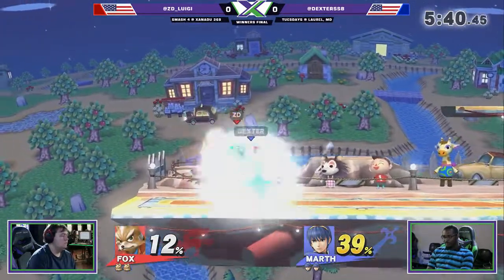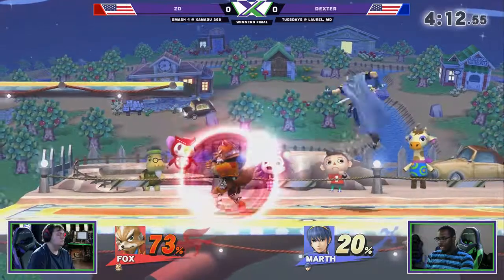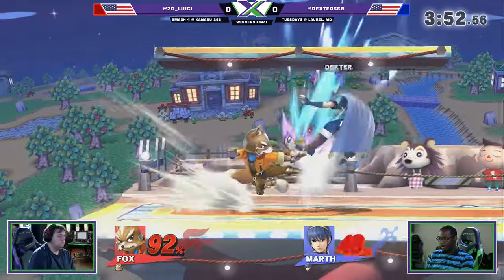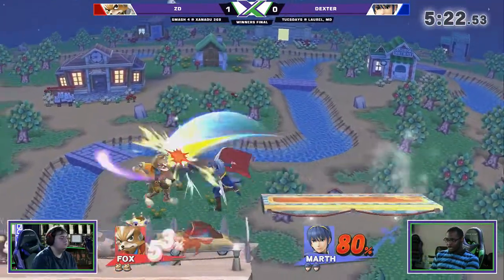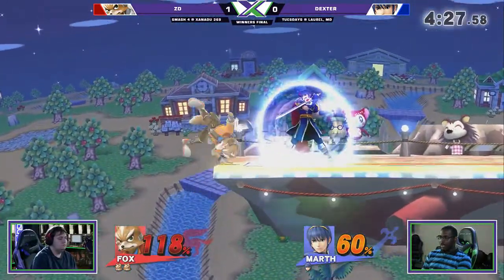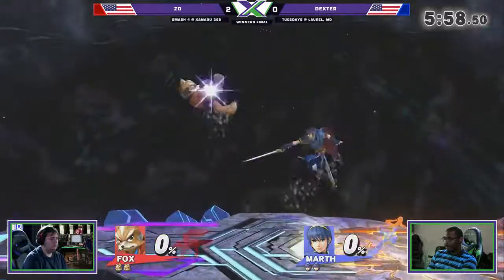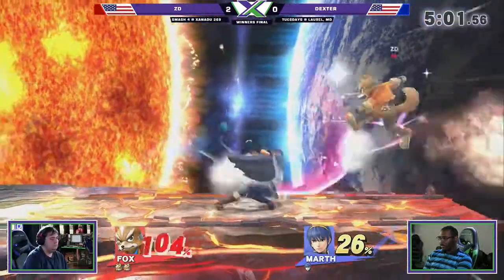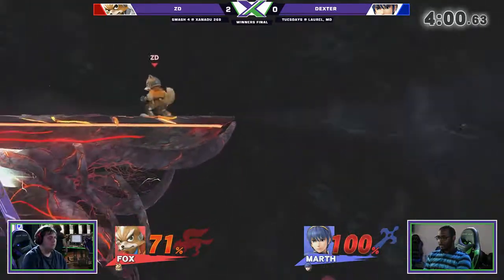S@X 268 Smash 4 - ZD (Fox) Vs. Dexter (Marth) Wii U Winners Finals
Xanadu Games is the premiere gaming venue on the East Coast. Our weekly events our open to the public. They are not invite only.
198 Laurel Race Track Rd. Laurel, MD 20725
Come in via the Grand Stand Entrance

Commentators:
- Coldweatherr @Coldweatherr
- Vanilla